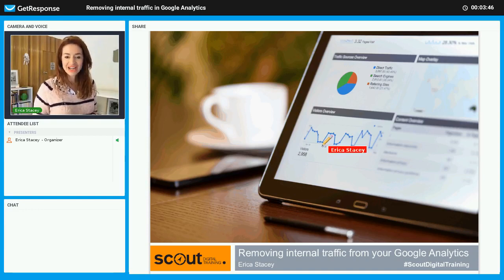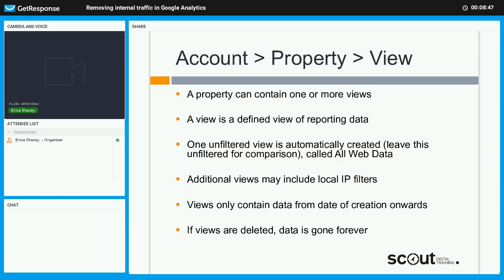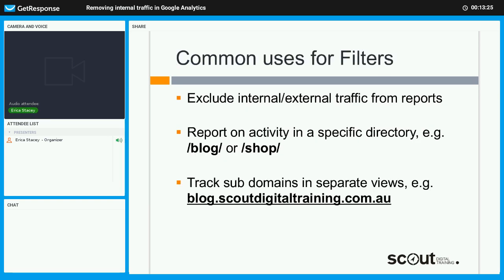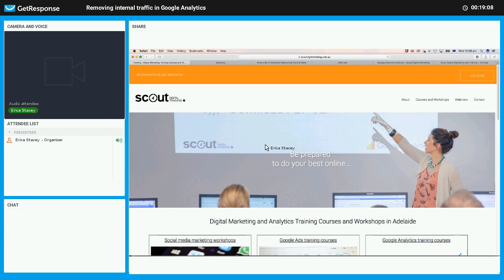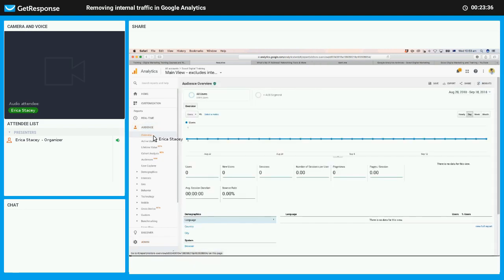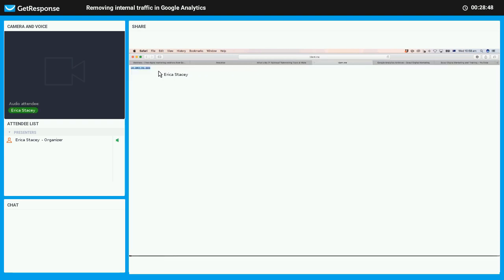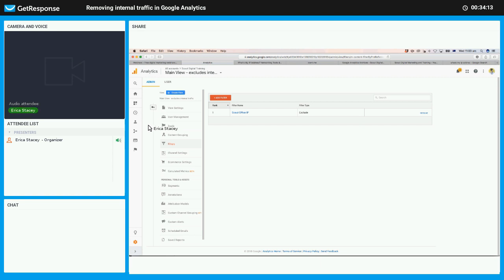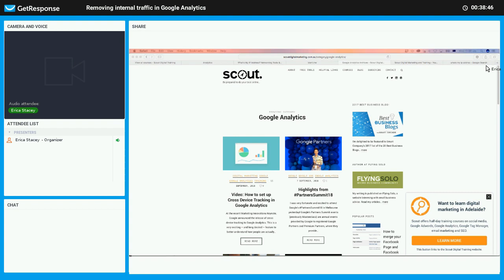Webinar: How to remove internal traffic in Google Analytics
We often get asked: "Can I remove internal traffic from my Google Analytics reports?" The answer is: Yes! You can! And this webinar will show you how…

Google Analytics provides a wealth of valuable data. However your own and your team's visits to the website, not to mention that of your suppliers or even website developer's visits, can skew the overall quantity and quality of your data.

In this webinar, Erica explains how you can exclude this type of traffic from your Google Analytics reports safely, to ensure no overall data loss.